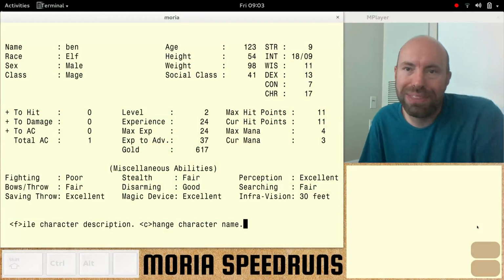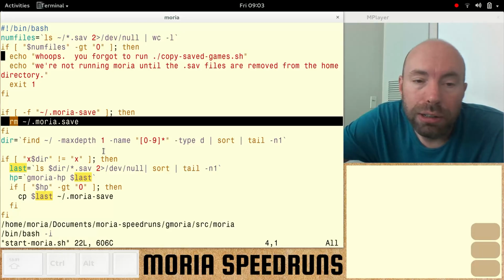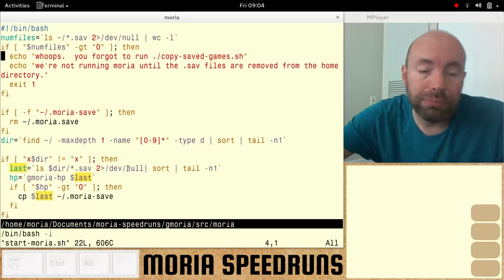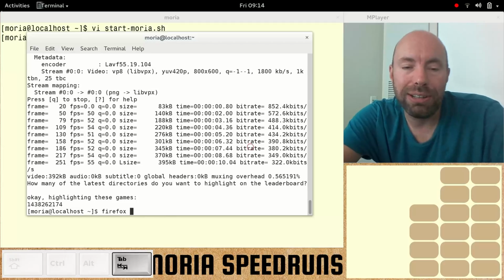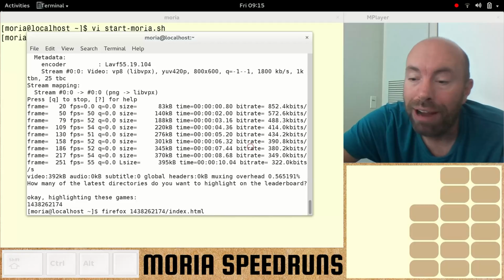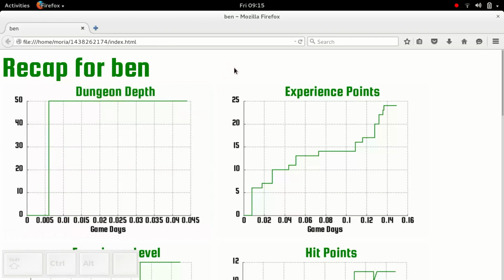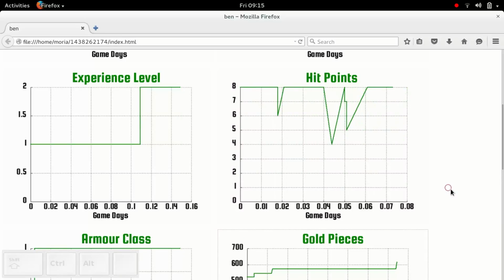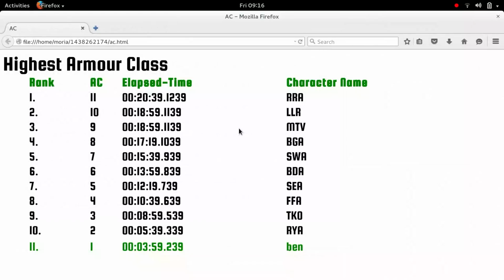video production note 3